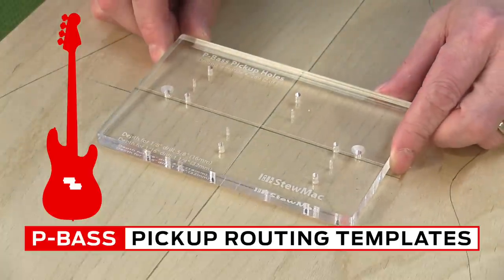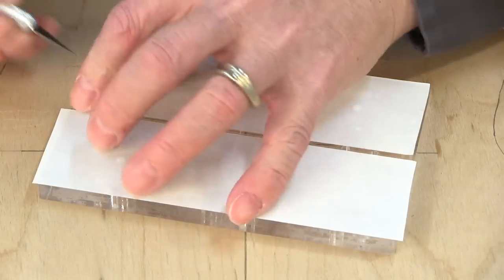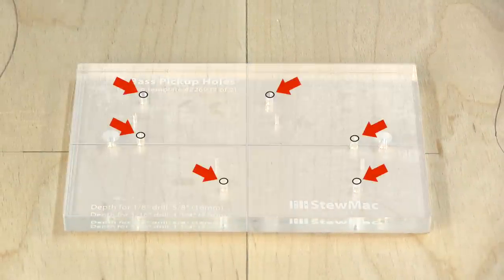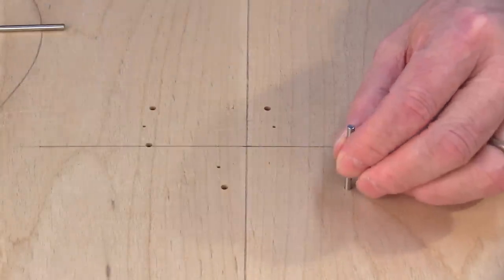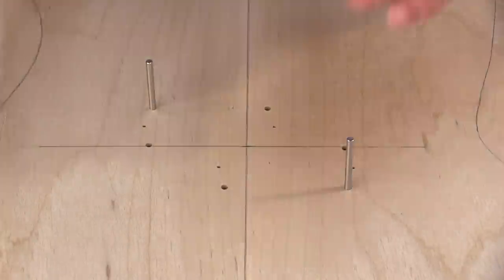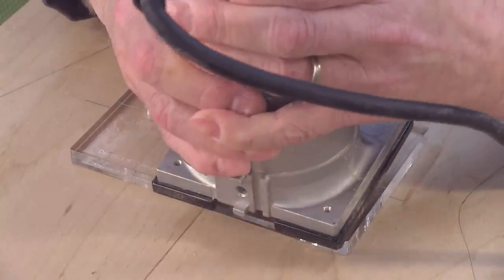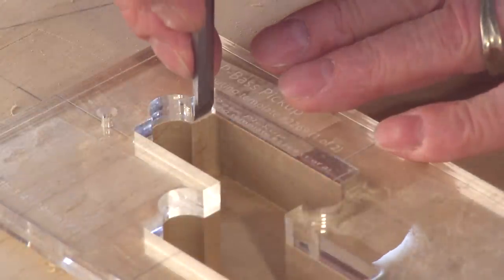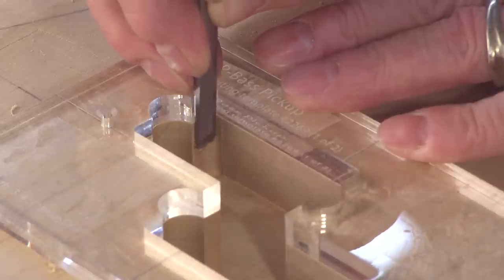How to rout a P-Bass pickup cavity with templates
Routing a factory-quality cavity for a Precision Bass pickup: Erick Coleman uses two templates from StewMac. The first template creates the corners and mounting holes, and the second template connects the dots to rout out a clean pocket.